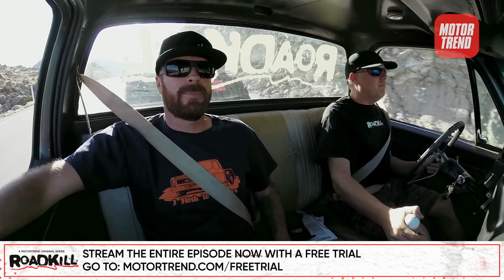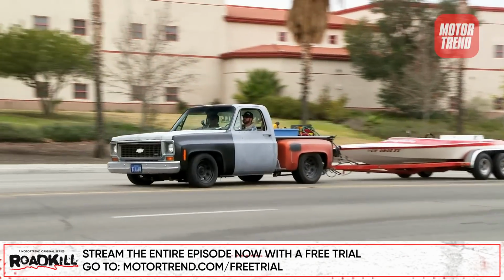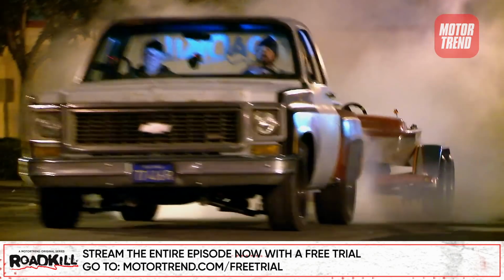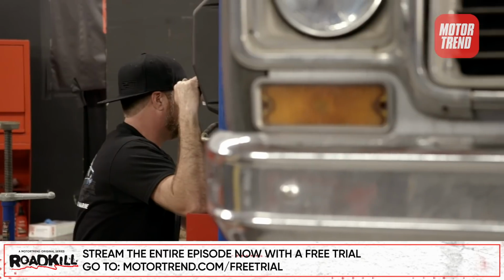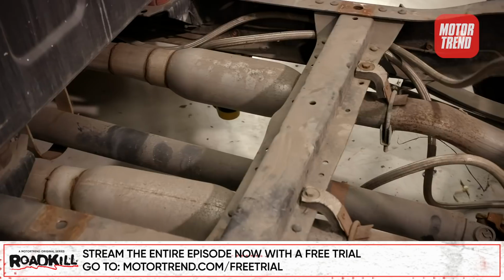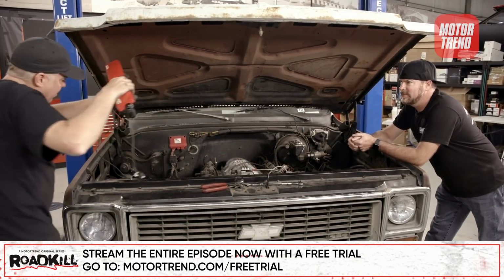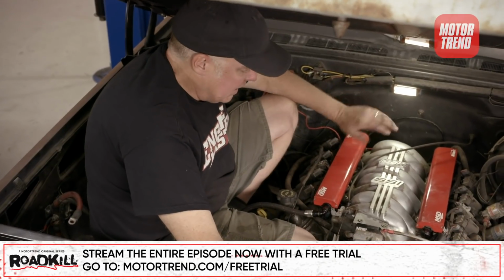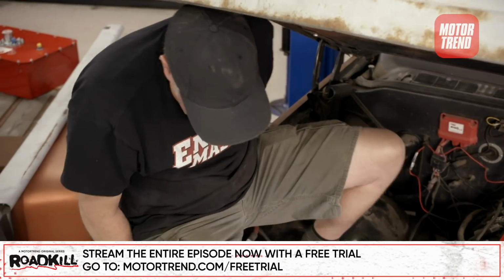Muscle Truck Returns! With Boatkill 2! | Roadkill | MotorTrend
The Muscle Truck is back! On this episode of Roadkill, Freiburger and Finnegan get the ’74 Chevrolet C10 LS6-powered Muscle Truck back on the road and tow out the Rogers jet boat in order to upgrade it with twin turbos—all while in the pits of a drag boat race! Stream Roadkill NOW on the MotorTrend App!